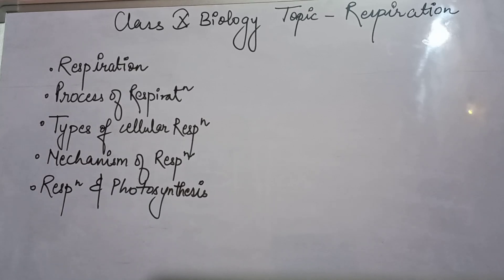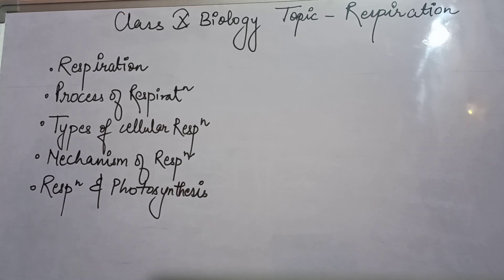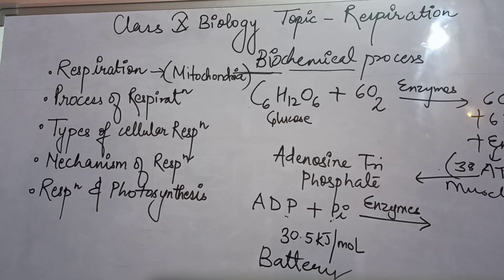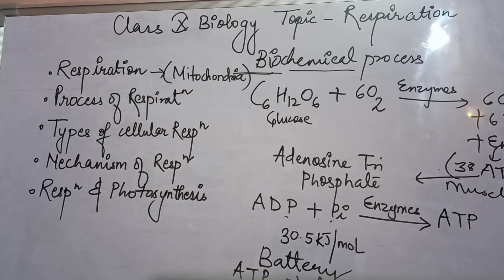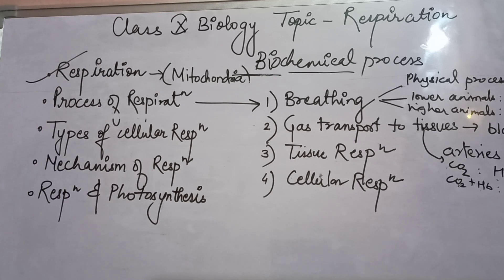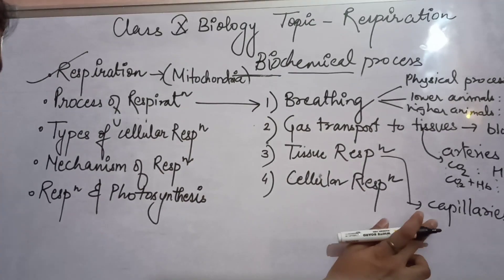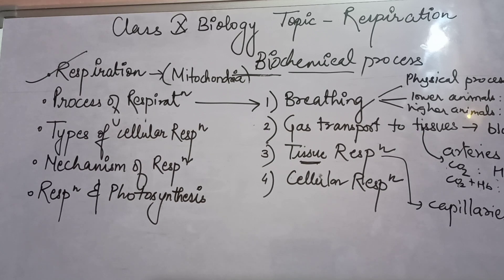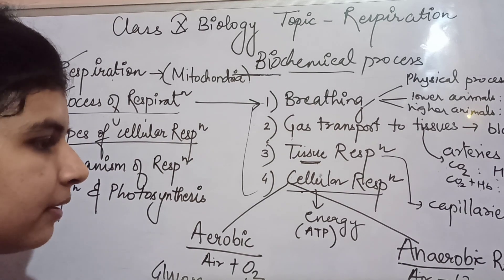Easy definition of Respiration and its basics | Life Processes | CBSE Class 10 | Pooja Maurya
Easy definition of Respiration and its basics
CBSE Class 10 Chapter 1: Life Processes
1. Nutrition
2. Respiration
3. Transportation
4. Excretion

In this chapter we will know the easy definition of respiration, we will learn the basics of the Respiratory System, how the respiratory system works, the breathing process, and how breathing works.
We will also learn about the biochemical analysis of respiration, cellular respiration, functions of mitochondria, how food gets converted to energy, ATP, ADP, glycolysis, etc.

This video contains a detailed explanation of Respiration, Process of Breathing, Mechanism of Breathing of plants, animals, and human beings under the syllabus of class 10. This will b helpful for 10th students to understand clearly and remember forever.

life processes class 10 science biology,life processes class 10 cbse,respiration class 10,respiratory system,NCERTclass 10 biology chapter 1,cellular respiration,respiratory system class 10,respiration in humans class 10